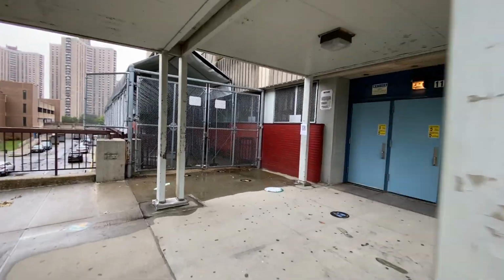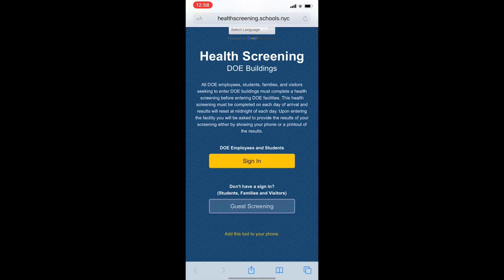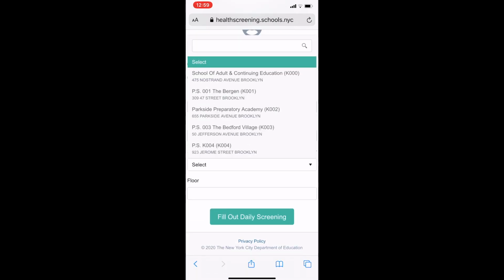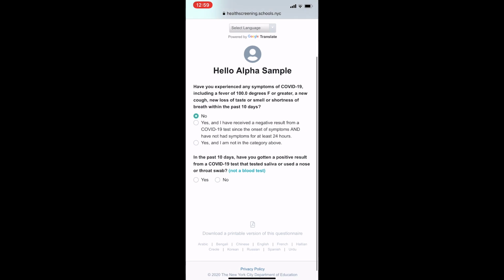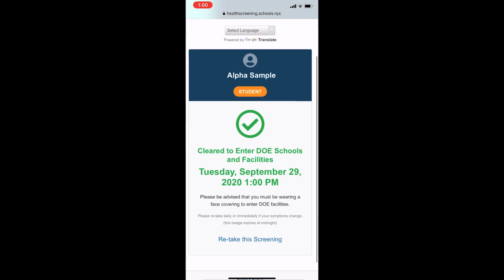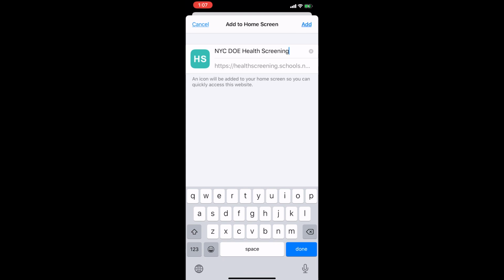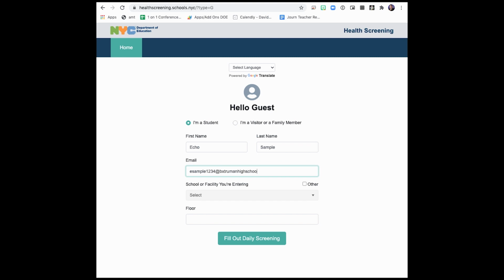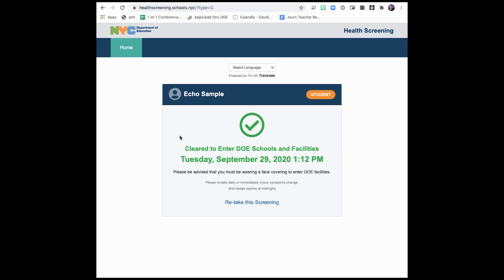Daily Health Screening How-To Video